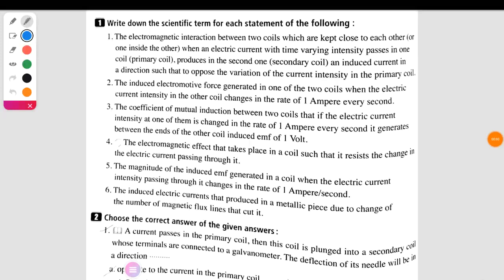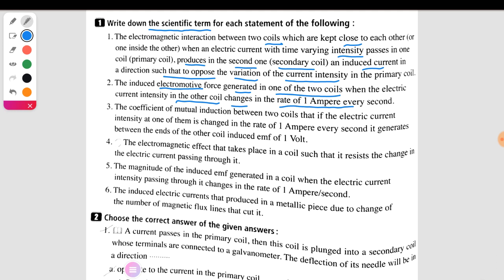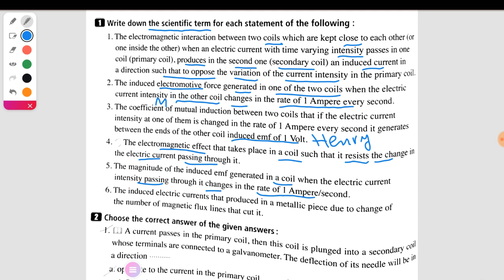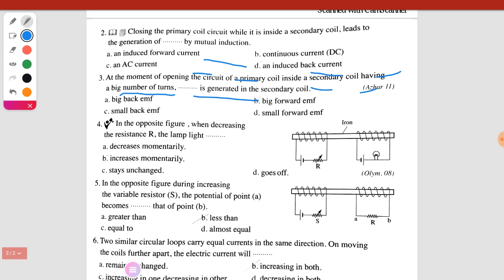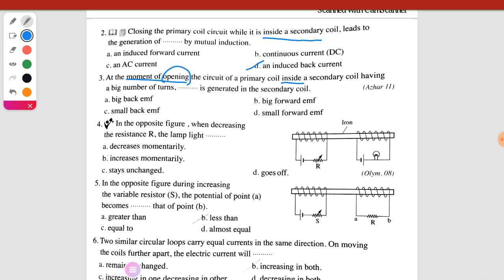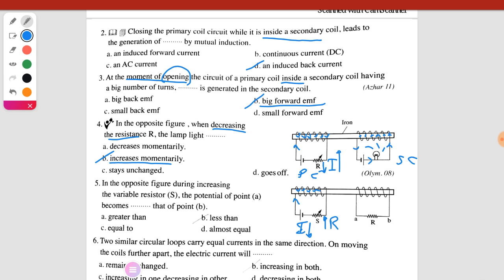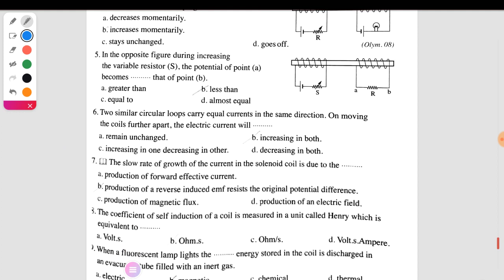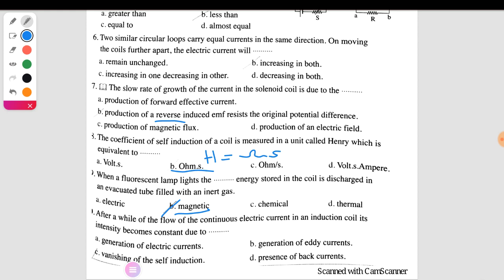Vedio RS g12 6 5